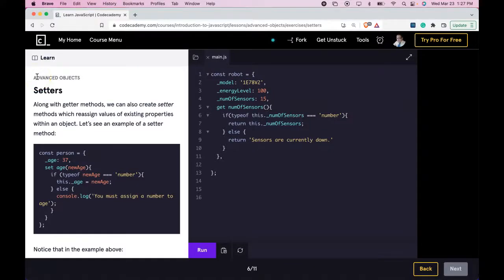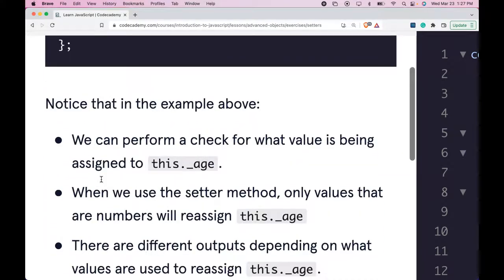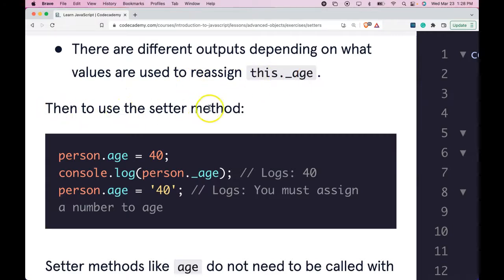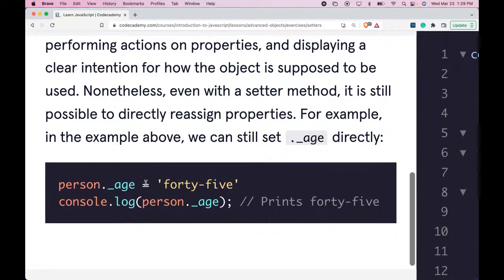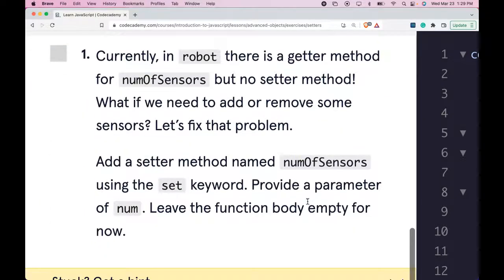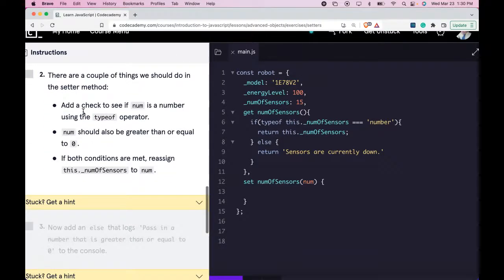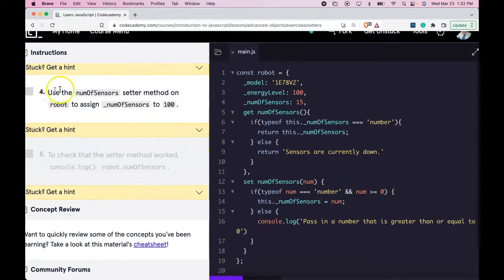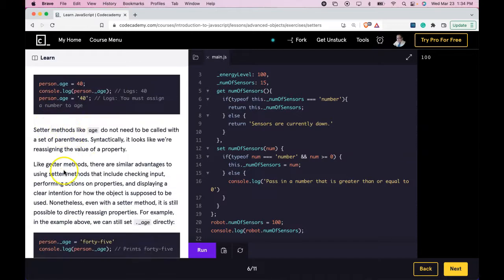JavaScript Setter Methods Explained, Examples of Setter Methods in JavaScript, Codecademy Learn JS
In this lesson we take a look at JavaScript Setter Methods Explained, Examples of Setter Methods in JavaScript, Codecademy Learn JS.  This is based on Codecademy's Learn JavaScript course, Advanced Objects section, lesson, "Setters".  In it we learn how to properly set up a setter method.  We learn that we use setter methods to be able to reassign values of specific properties within our objects.  We are also taught that similar to getter methods, setter methods allow us to check input and perform certain actions on properties.  They also help us display clear intention for how our object should be used.  We are reminded that, nonetheless, even having a setter method, it is still a possibility to directly reassign properties, so we must always be careful.  Learn about getters and setters is important for anyone learning JavaScript.  Knowing both getters and setters is important so you know how your object should be behaving and it also allows other developers to easily understand what your objects do.  Make sure to practice using getters and setters by making your own.  Make various objects with different properties, getter and setter methods included.  Make sure to understand getters and setters in javascript before moving on from this lesson.